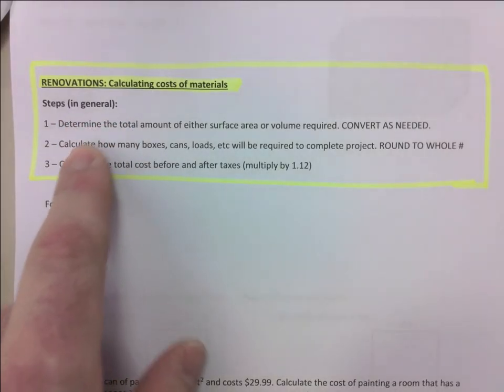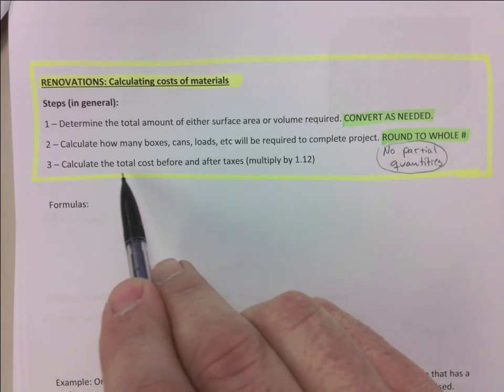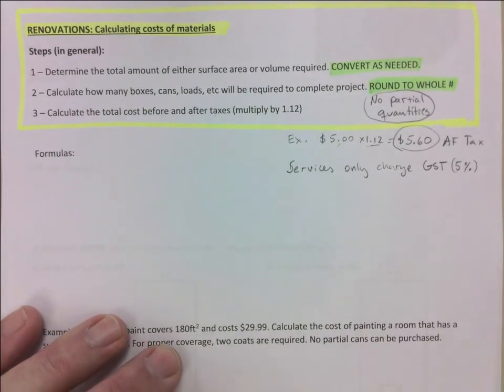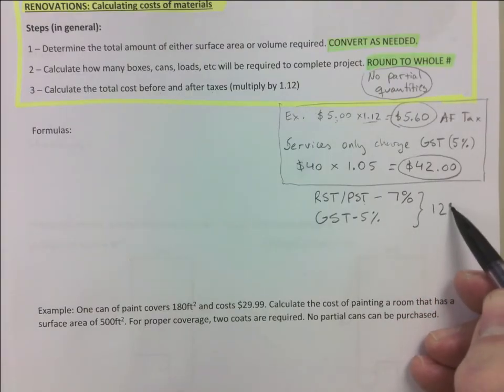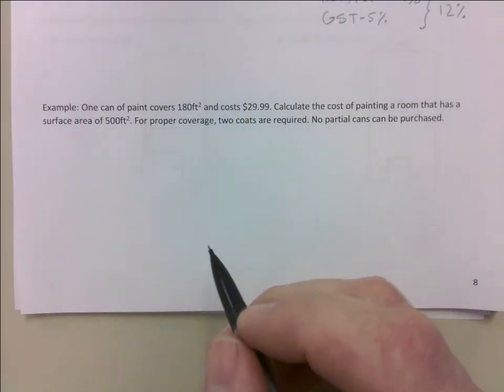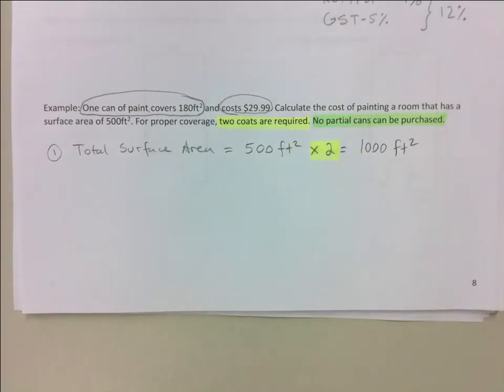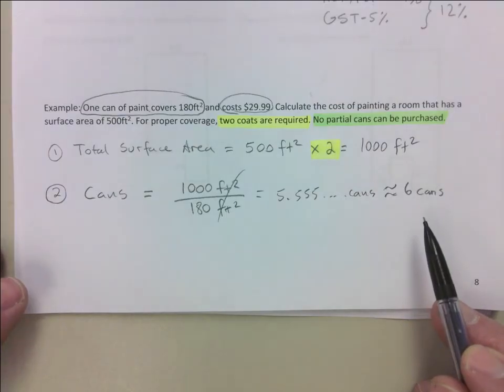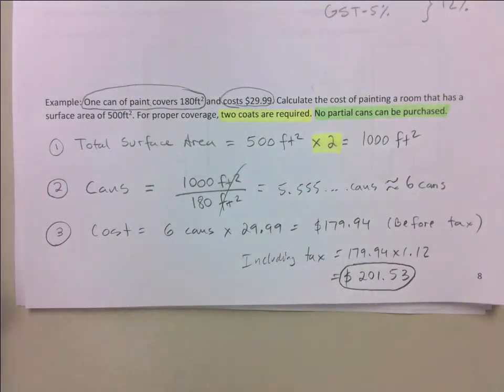INTRO TO RENOVATIONS